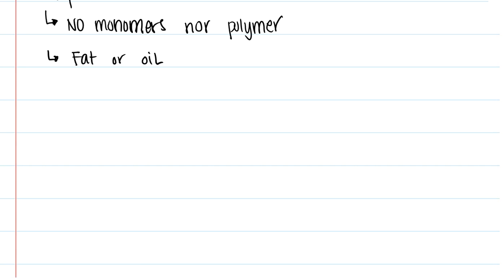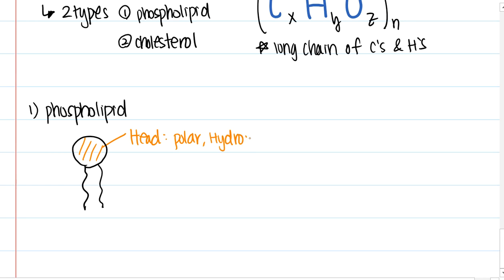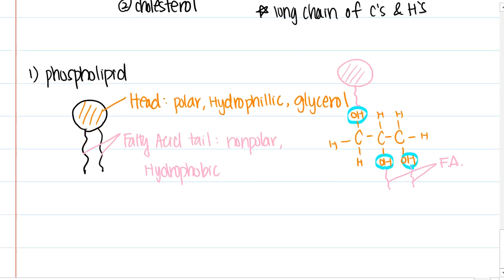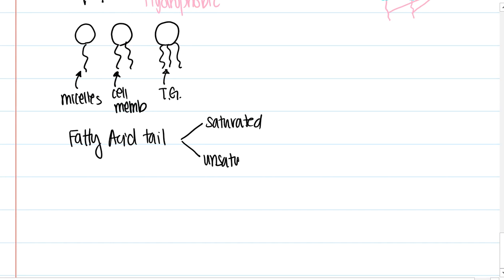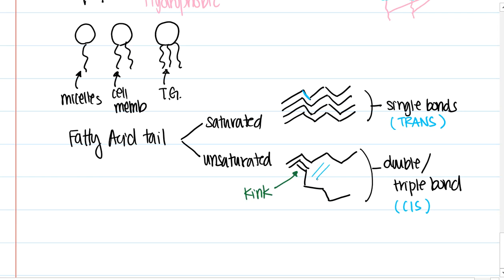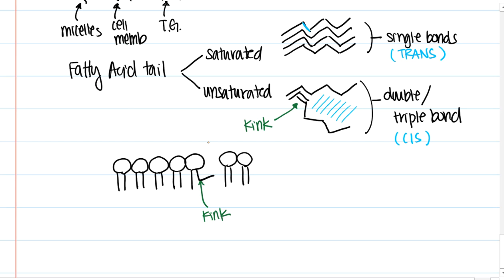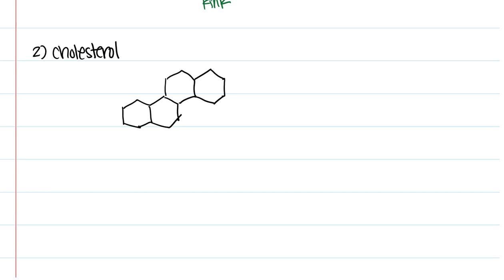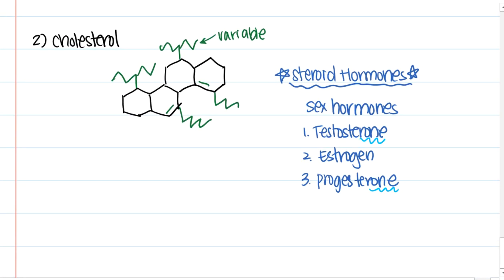chem of life 4 | Macromolecules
Need help with DAT prep?

This video will give you a quick overview of the CHEMISTRY OF LIFE to prep you on your journey for your standardized exams.